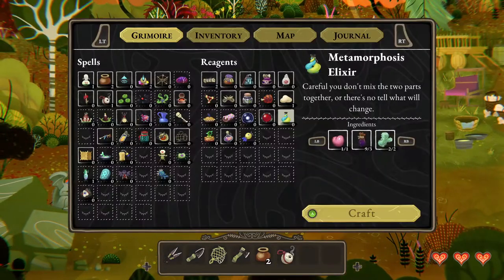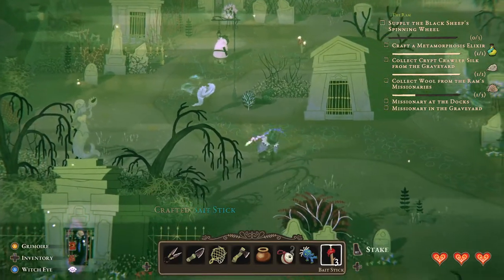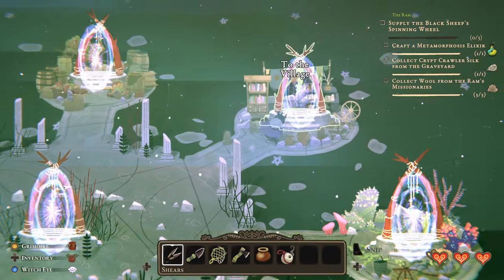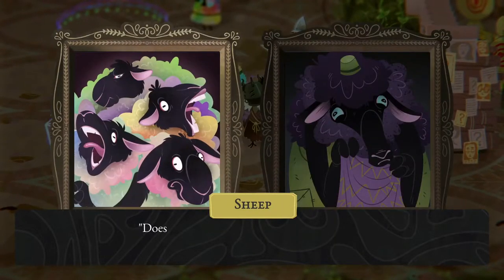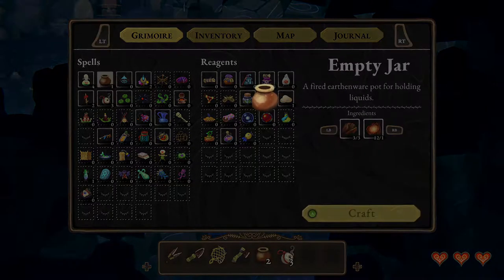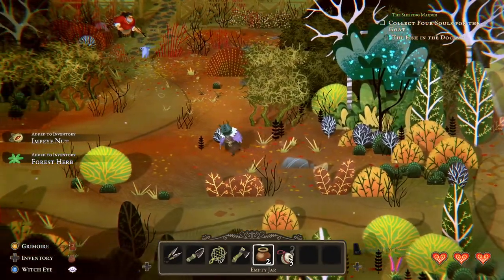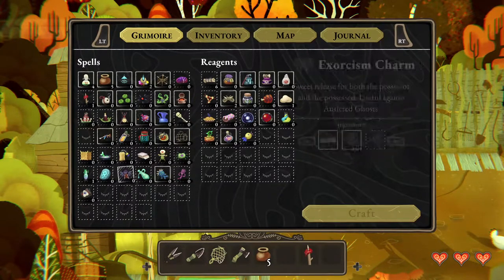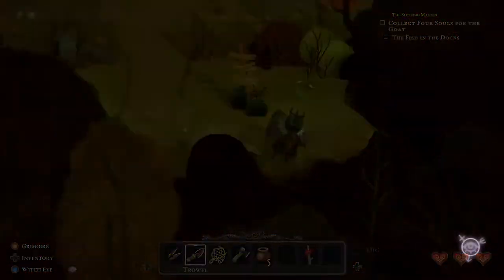Ram Soul + How To Farm Mosquito Snoots and Clay Pots